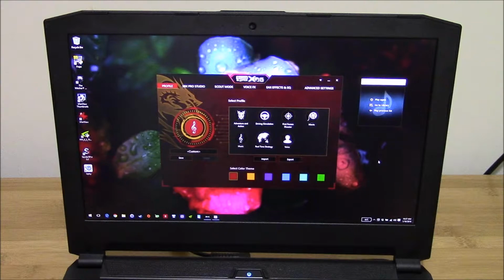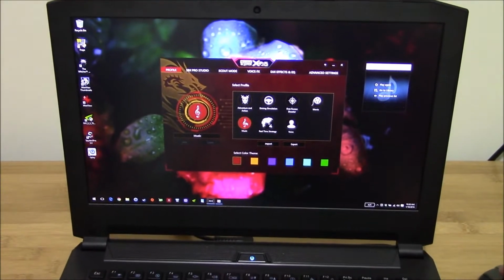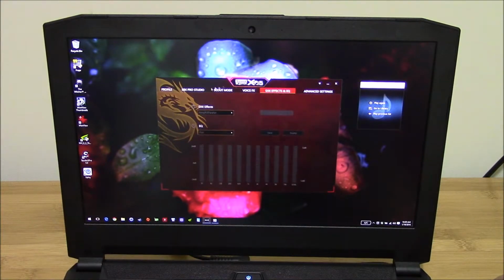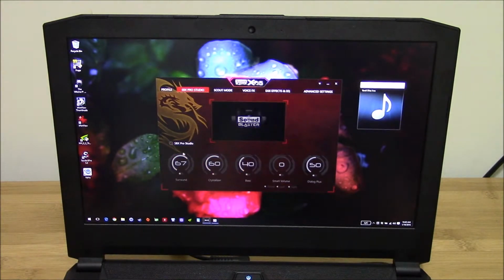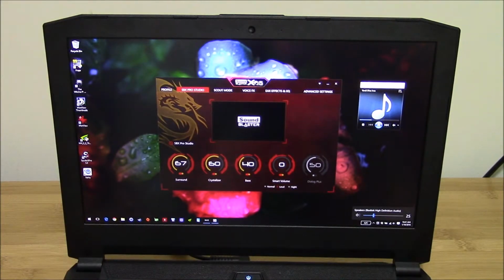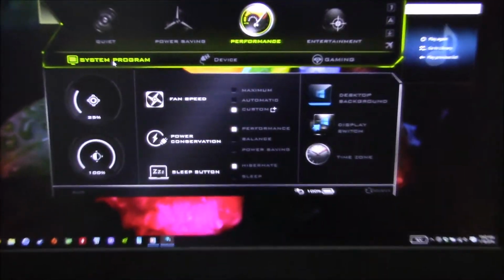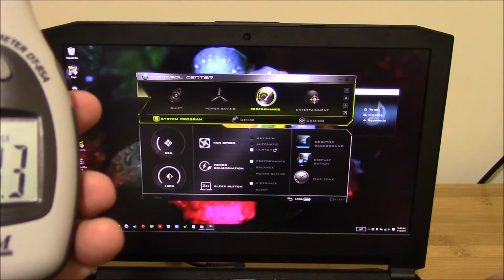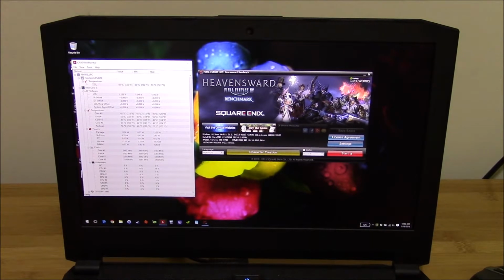Sager NP8640 / Clevo P640RE Audio and Fan Noise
Sager NP8640 Audio quality and volume and fan noise evaluated.